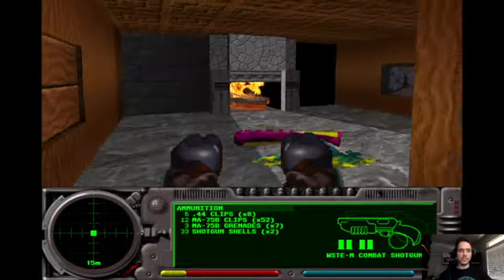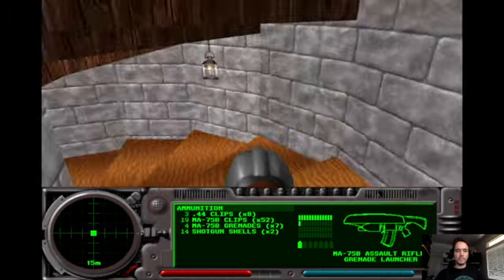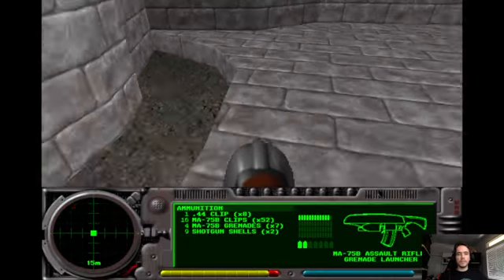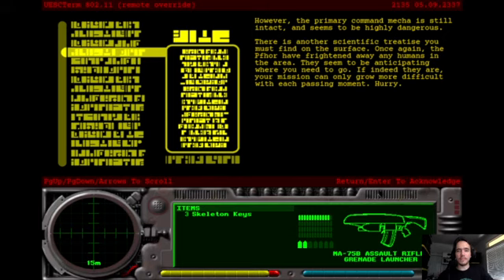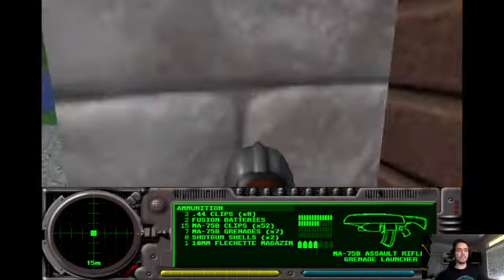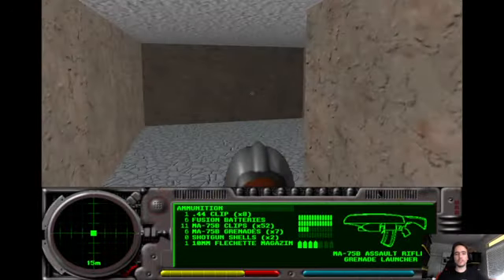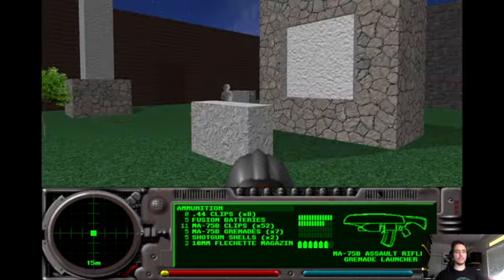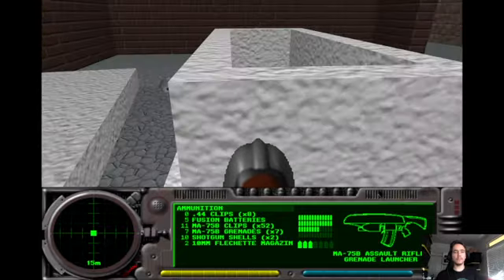Marathon: Tempus Irae - Total Carnage Playthrough - Pt. 3